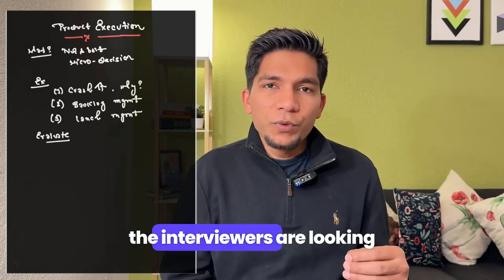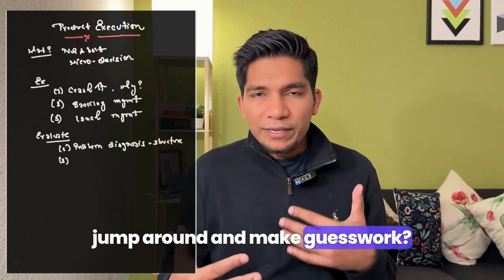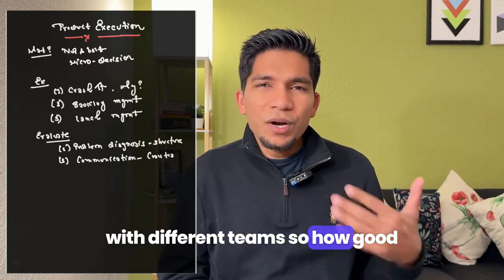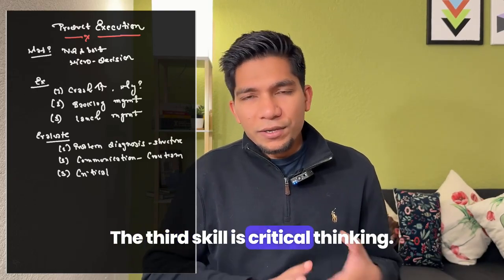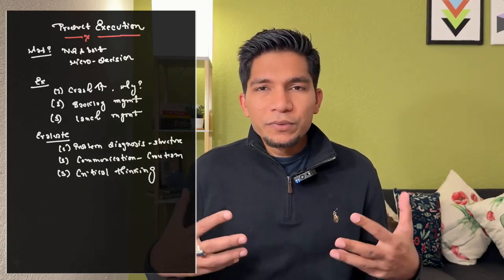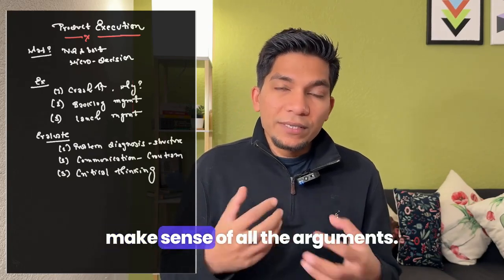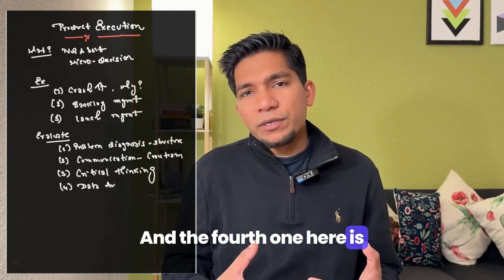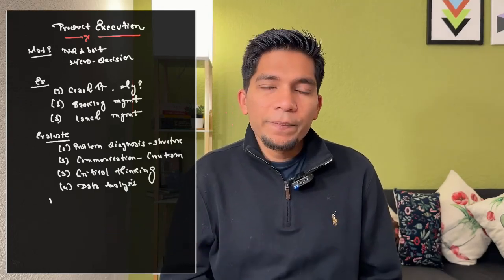Product Manager Interview: Execution Question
Execution questions aim to simulate the "nuts and bolts" aspect of the PM work. The goal is to evaluate how candidates would handle common on-the-job situations as a PM. They focus on day-to-day execution skills like diagnosing problems, communication with the cross-functional team, making decisions, and working with data and metrics.

Examples Questions
How would you diagnose a sudden increase in app crashes?
How would you monitor and improve retention for an e-commerce app?
Your largest customer wants a custom feature outside the roadmap. What do you do?
Netflix is evaluating whether to introduce an ad-supported lower priced subscription plan. As a PM for Netflix, how would you help make this decision?
As an Instagram PM, how would you decide between showing stories for 24 hr or 48 hr?
How are they scored?

Product execution questions are usually scored based on a few key criteria:
Ability to diagnose problems: Interviewers want to see whether you can systematically break down issues to root cause - gather information, ideate hypotheses, run tests, and refine based on learnings.
Critical thinking skills: Whether you can leverage logic, intuition and business acumen to analyze situations.
Communication skills: Whether you can explain your thought process clearly to demonstrate thinking. Surface key insights and recommendations.
Quantitative skills: Whether you can draw meaningful conclusions from metrics and data analysis. Size up situations accurately and support ideas with numbers.

In the later videos, we'll delve into the approach for handling this type of question. However, one of the best way to excel at this questions types is by gaining hands-on practice. Consider taking up following in your current role:
Shadow the experts: Observe engineers during an outage analysis. See how they break down the problem, gather data, and diagnose the root cause. This hands-on experience will be invaluable.
Take on cross-functional projects: Collaborate with different teams. This will hone your communication skills, helping you explain complex issues clearly and concisely to diverse audiences.
Learn from decision-makers: Pay attention to how your team tackles tough decisions. Analyze the trade-offs involved and how they reach a final conclusion. This will equip you to handle similar situations with confidence.

By actively participating in these activities, you'll gain valuable real-world experience that will directly translate to acing those product execution questions in your interview.